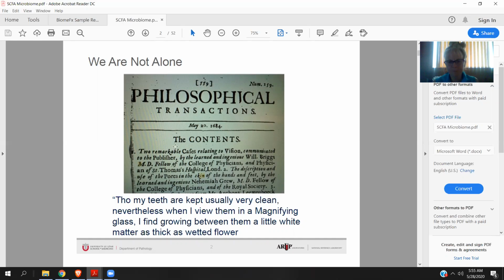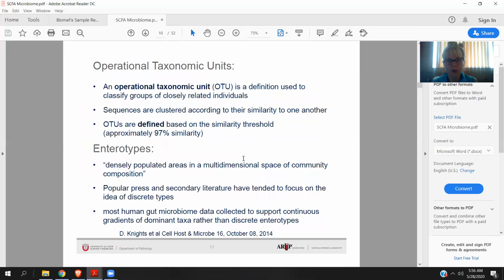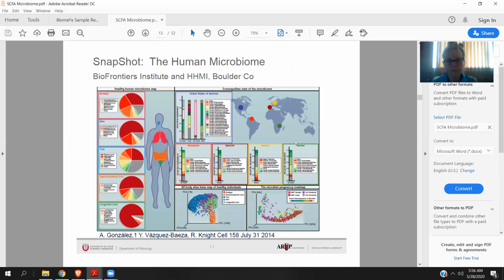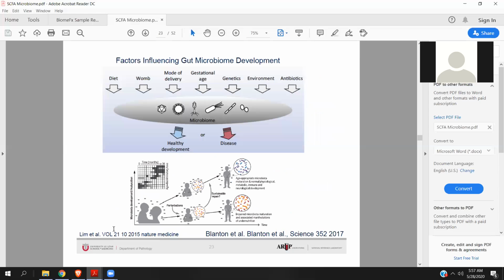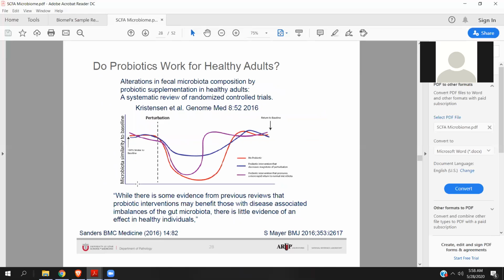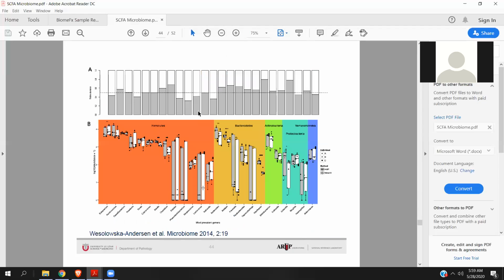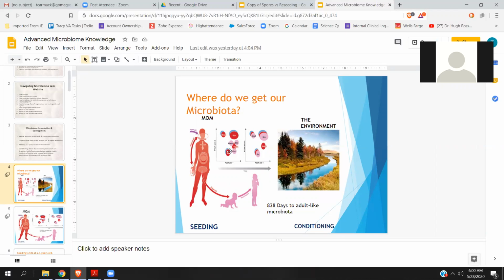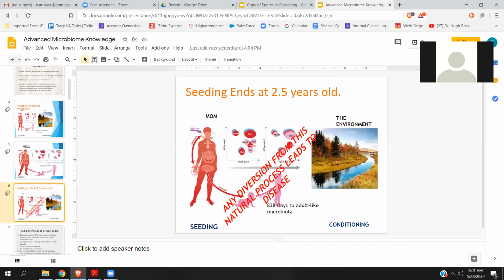Seeding, Inoculation, and Dispersal of Organisms of Human Microbiome by Tracy Carmack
Microbiome Innoculation & Development:
Vaginal Secretion, Breast Milk, & Environment Inoculum
Dispersal from seed to skin, mouth, gut, & vaginal microbiota
838 days (2.5 years) to mature microbiome

Conditioning effects that reduce keystone strains are C-section, bottle feeding, antibiotics, negative health condition of mother, poor hospital environment, vaccinations, pharmaceuticals, and poor diet